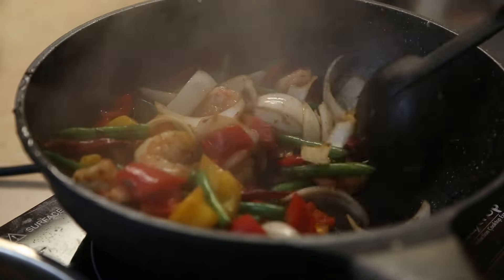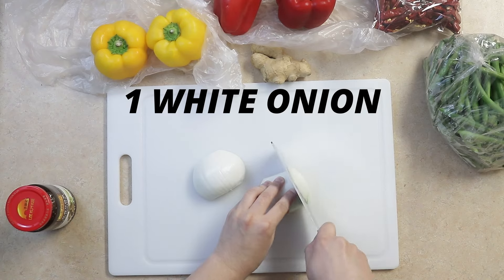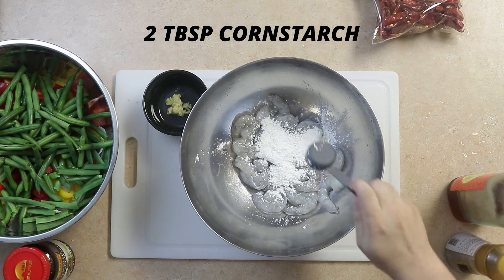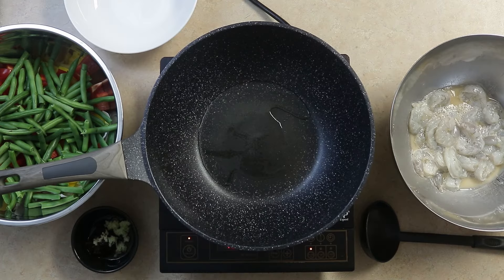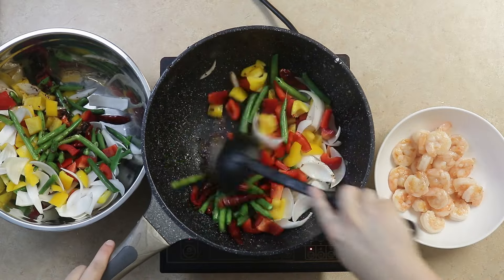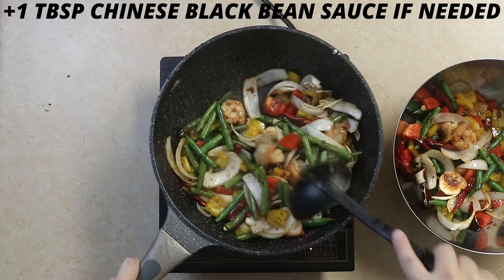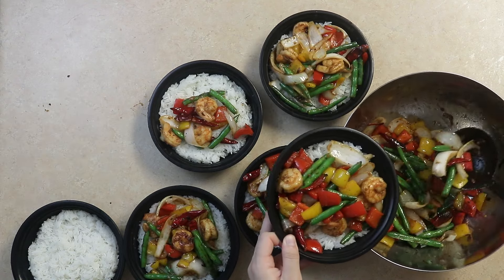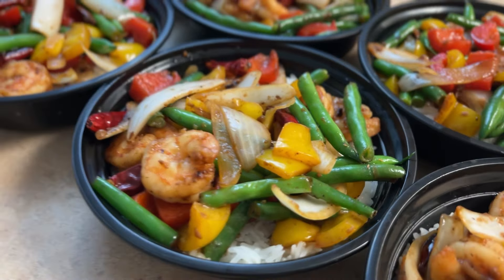Making Panda Express Firecracker Shrimp At Home | But Better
Stir fry shrimp coated in a salty and spicy soy sauce. Sounds easy to make... But can we beat Panda Express? Today's meal features a colorful mix of vegetables, texture, and spice. You'll want to add this to your meal plan by the end of the video.

*Ingredients and quantities shared in the video annotations.